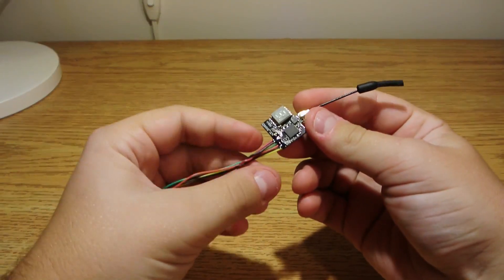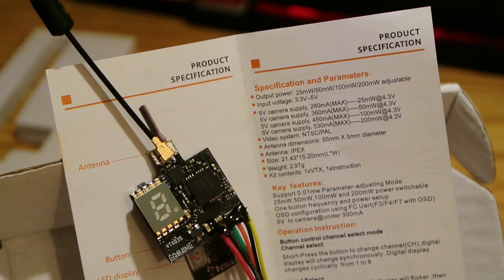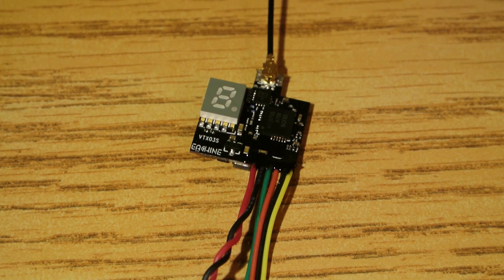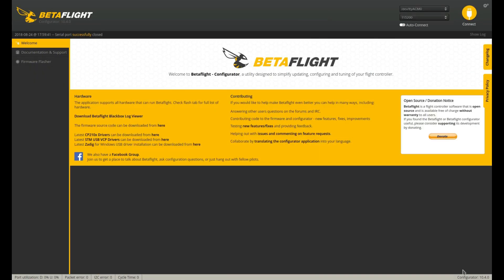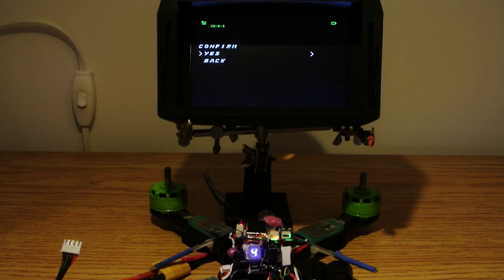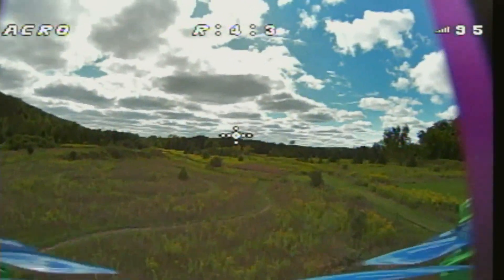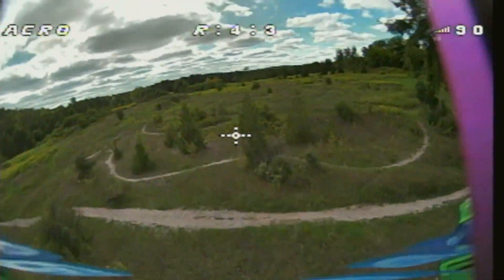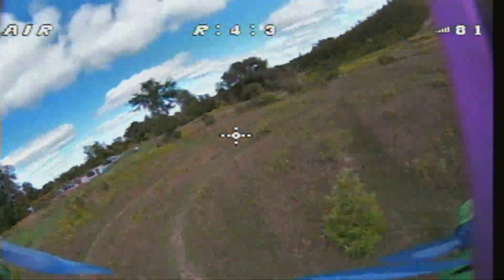Eachine's Micro SmartAudio VTx - Eachine VTX03S review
The Eachine VTX03S is the upgraded version of the popular VTX03, which now includes smartaudio. Thoroughly impressed by the performance, range is fantastic and smartaudio works flawlessly, what more can be said?